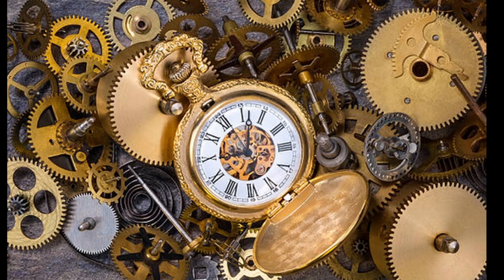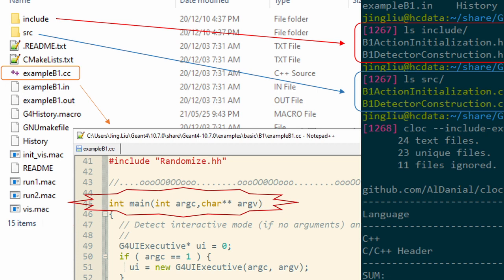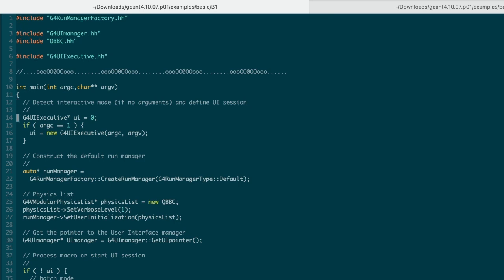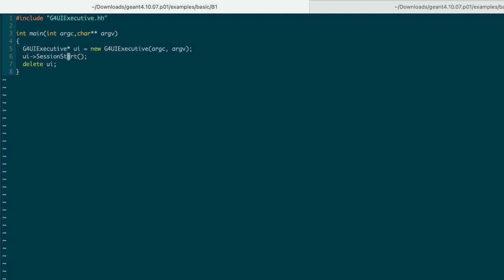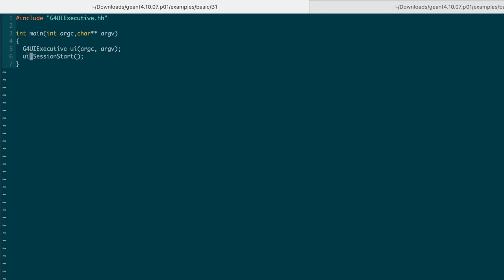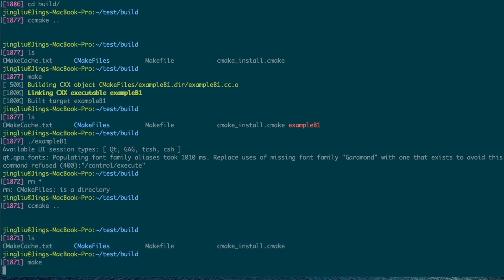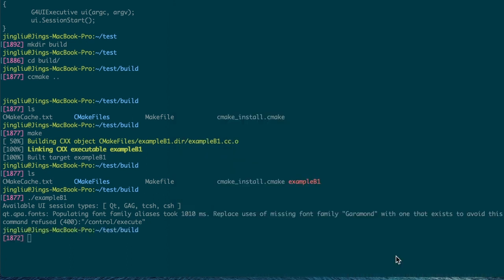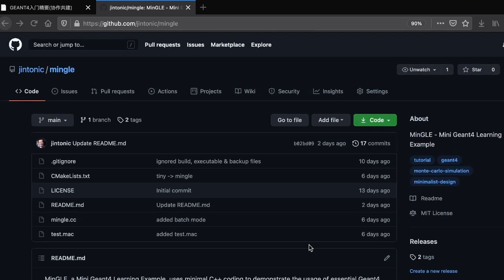Disassemble Geant4 example basic/B1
Even the simplest Geant4 example basic/B1 contains 13 C++ files and more than 460 lines of code. Too much for a beginner. Can we take it apart and study it piece by piece?